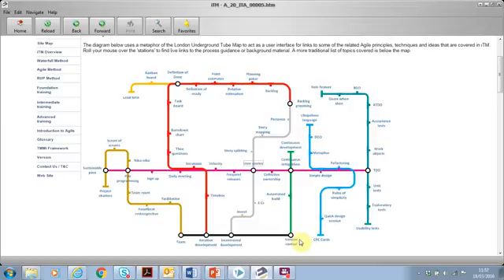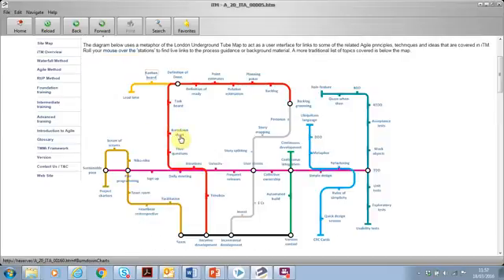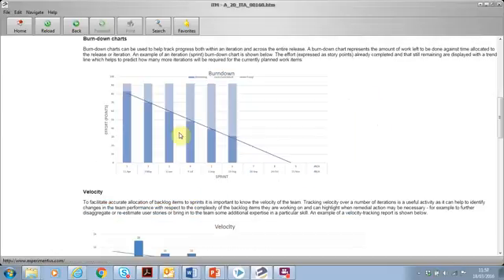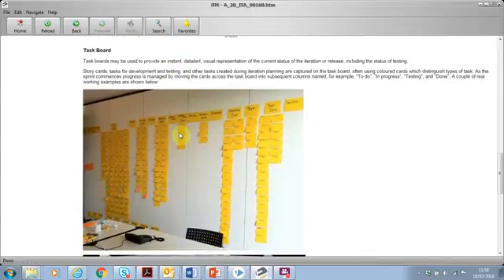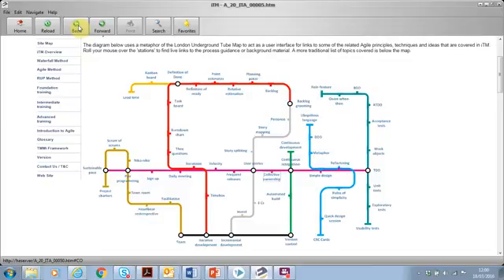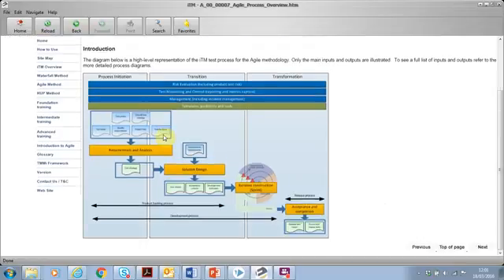agile principles v2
Agile Testing principles
In this video we introduce you to some of the concepts within agile testing and how they can be used in different types of project.